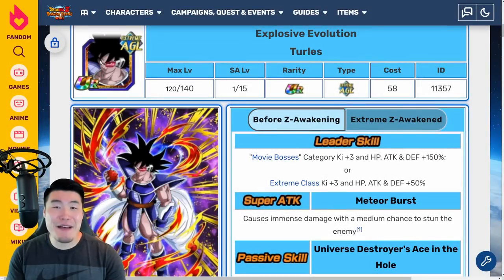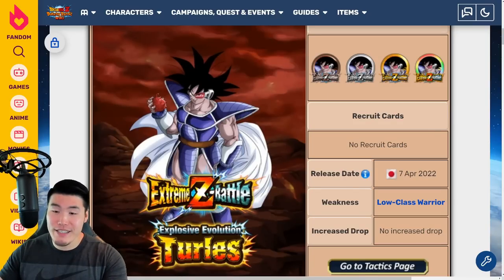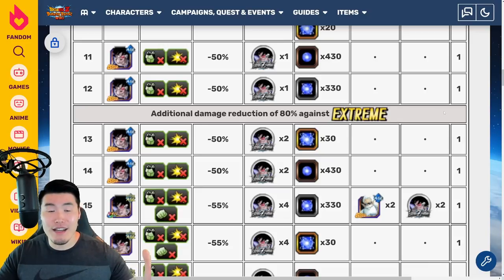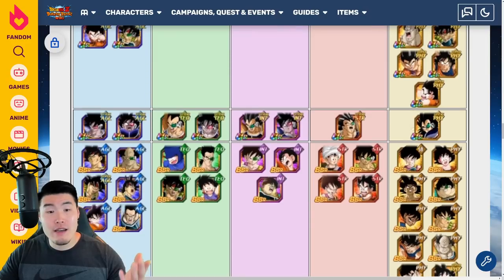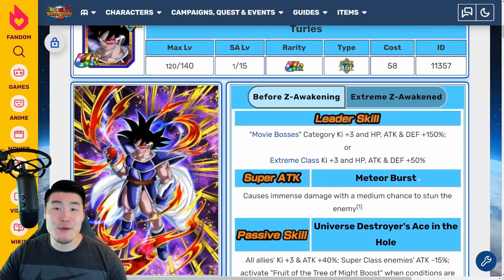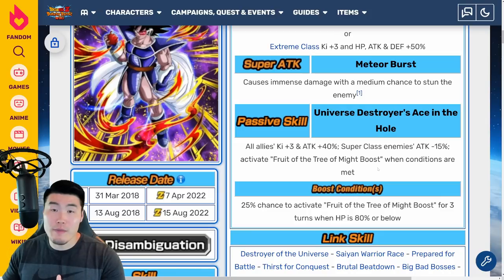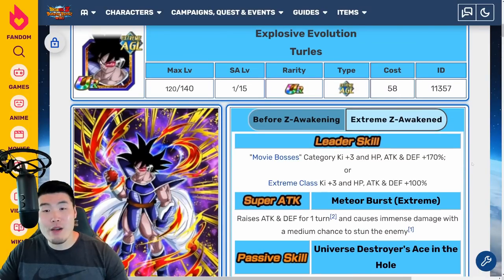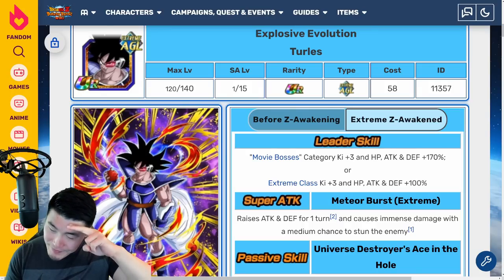THIS IS WHAT RADITZ SHOULD'VE BEEN! AGL Turles Extreme Z-Awakening FULL Breakdown! (Dokkan Battle)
Here's EVERYTHING you need to know about AGL Turles' upcoming Extreme Z-Awakening!